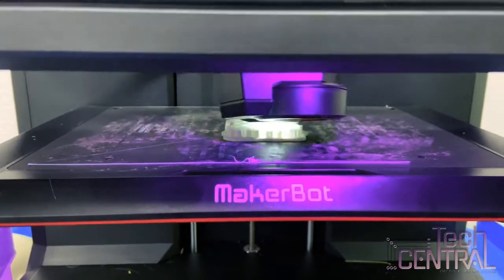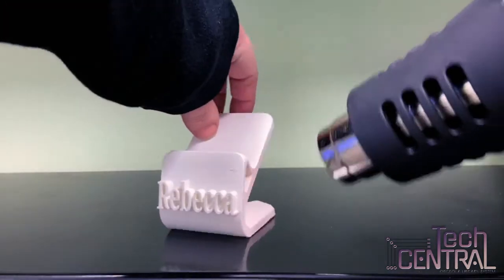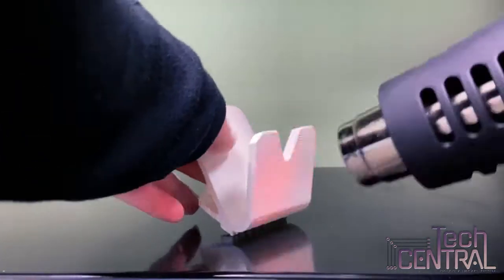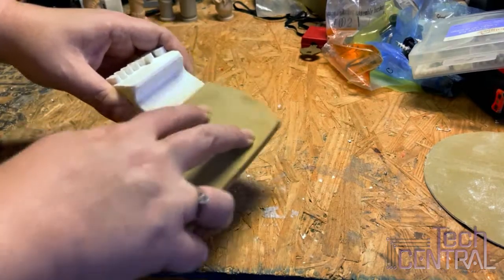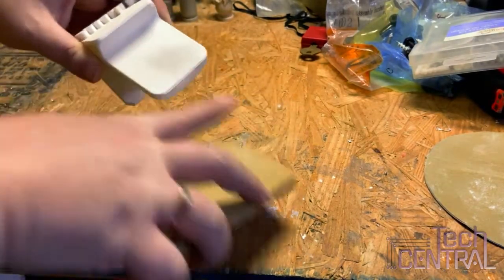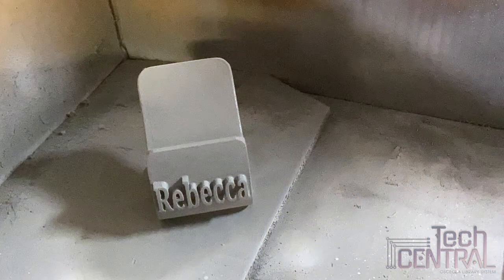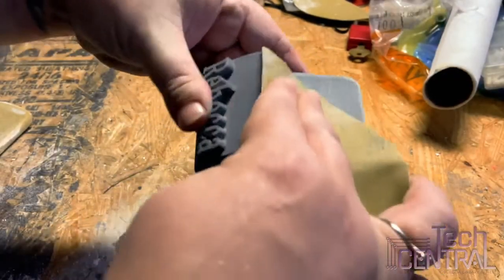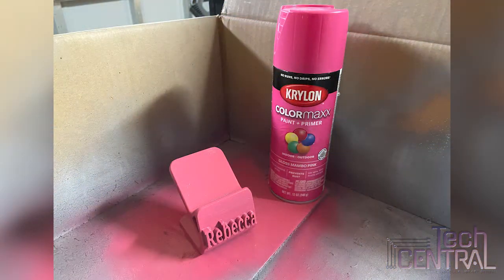Tech Tips from TechCentral: Prepping and Painting a 3D Print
In this video, Rebecca goes over what happens after you submit a 3D Print through our and what you can do at home to paint your print.